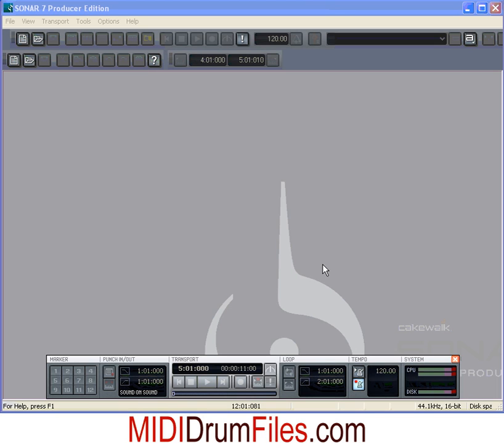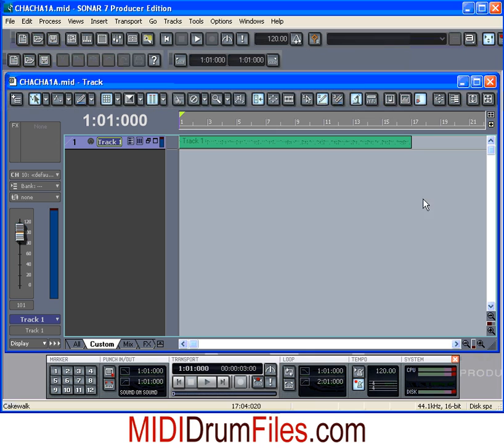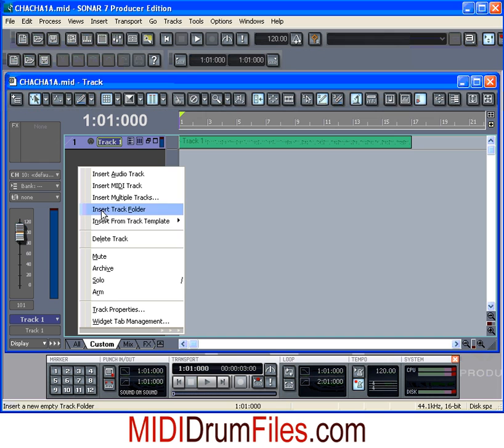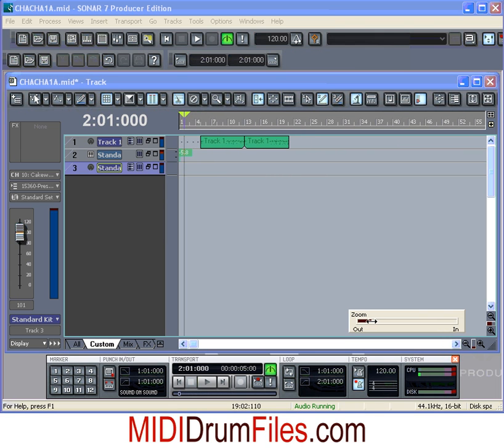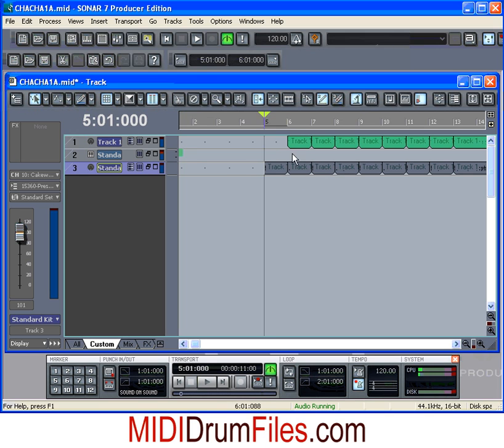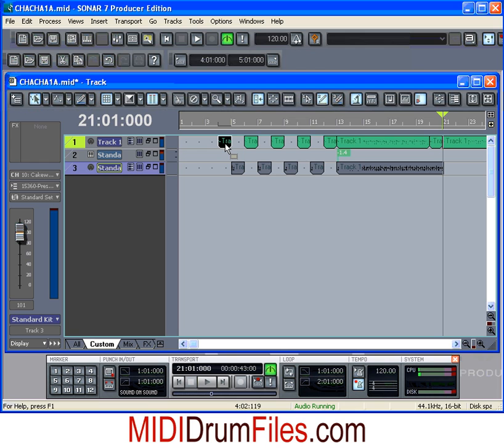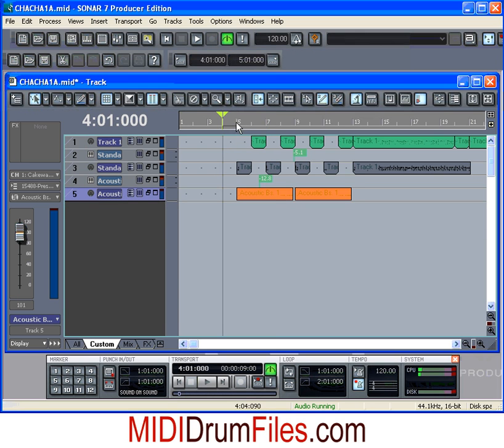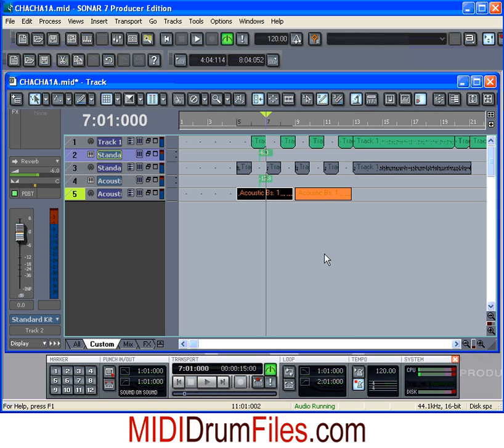Using MIDI Drum Files in Sonar 7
This is a Sonar 7 and MIDI Drum Files Training video. You will learn how to quickly incorporate MIDI Drums into your songs.